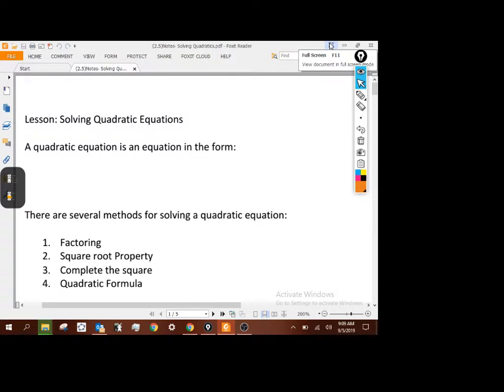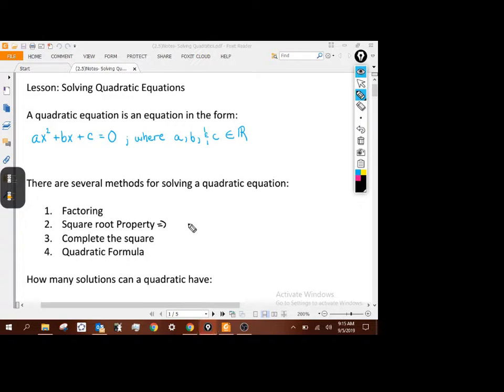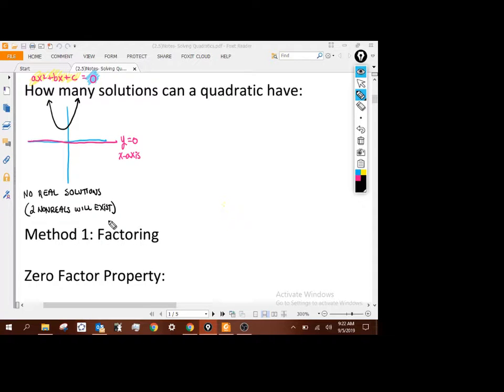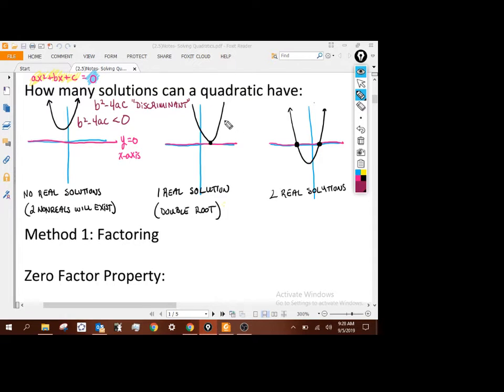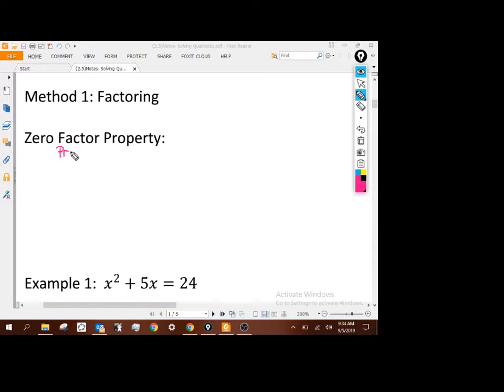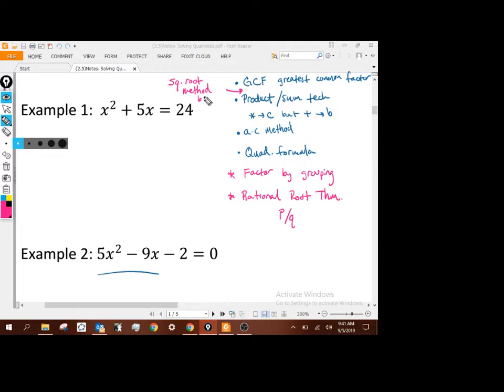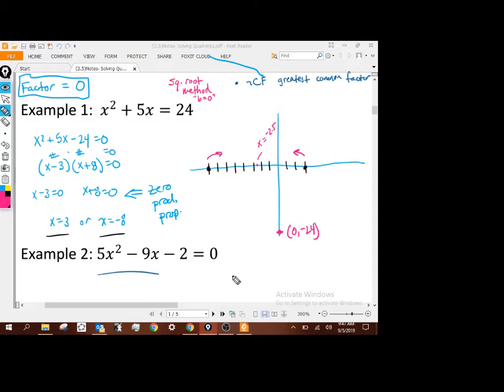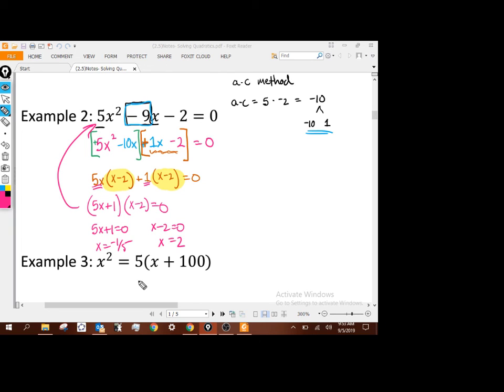9 5 19 1 4 Day1 CA